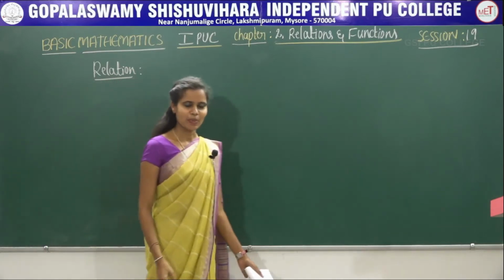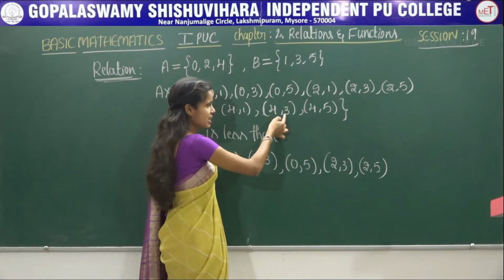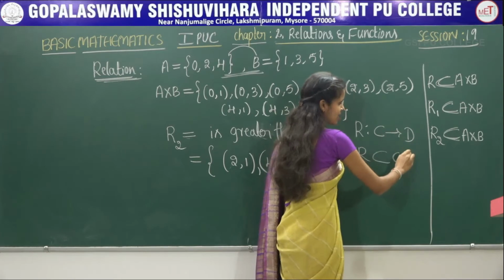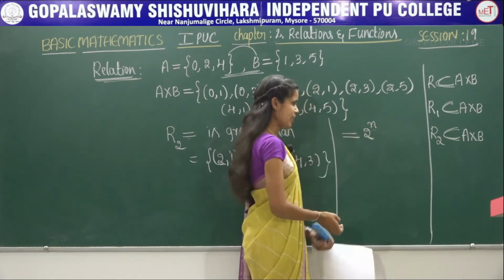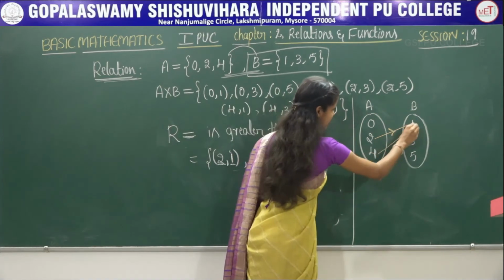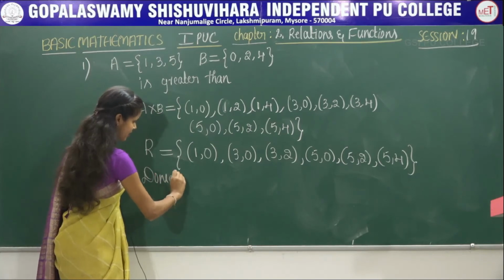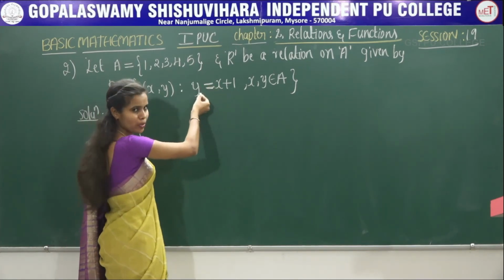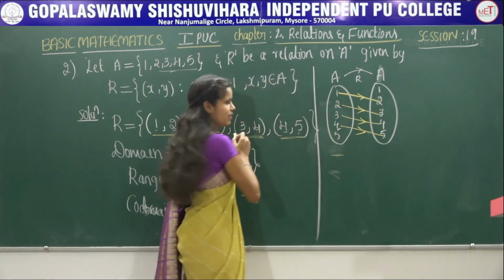BASIC MATHS | 1st PUC | CH 02 | RELATIONS & FUNCTIONS - DEFINITION & PROBLEMS | S19